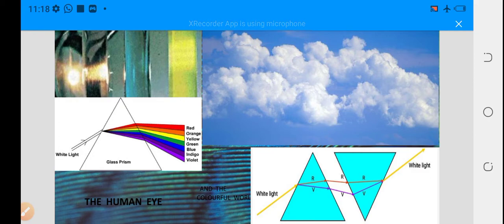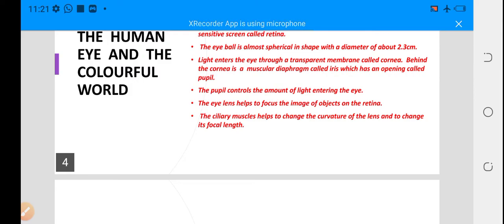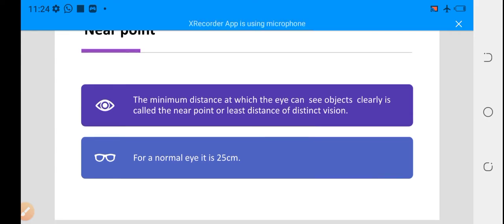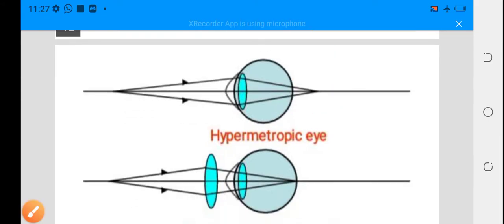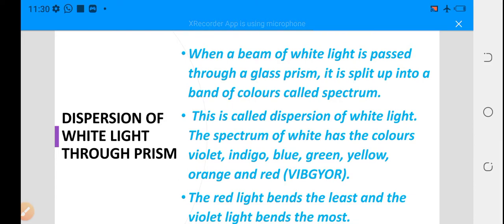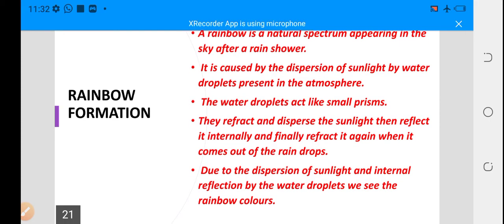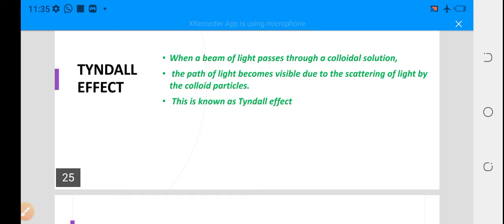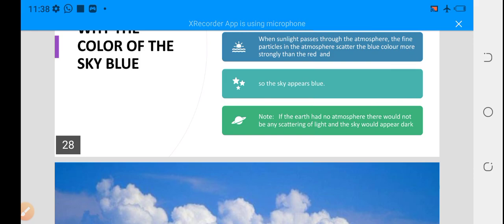Human eye and colorful world class 10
The human eye is the sense organ which helps us to see the  colourful world around us.       The human eye is like a camera. Its lens system forms an image on a light sensitive screen called retina. The eye ball is almost spherical in shape with a diameter of about 2.3cm. Light enters the eye through a transparent membrane called cornea.  Behind the cornea is  a  muscular diaphragm called iris which has an opening called pupil. The pupil controls the amount of light entering the eye. The eye lens helps to focus the image of objects on the retina. The ciliary muscles helps to change the curvature of the lens and to change its focal length.
 Working of the eye
    The eye lens forms a real inverted image of the object on the retina. The light sensitive cells in the retina then produce electrical signals which are carried by the optic nerves to the brain. The brain  processes the information and sends the message to the eye and then we  see the object.